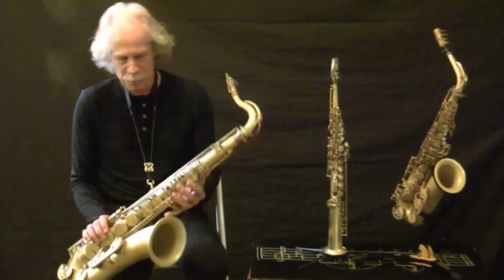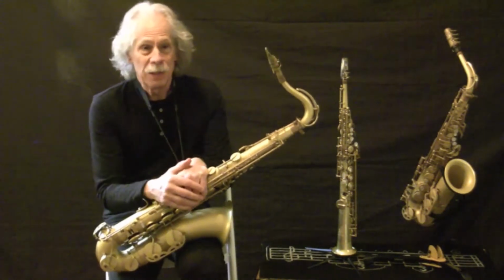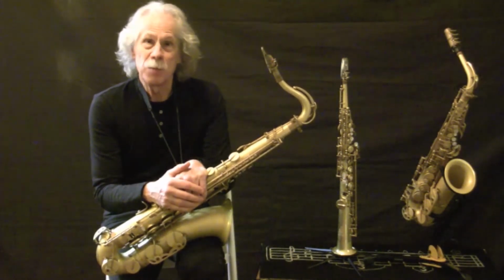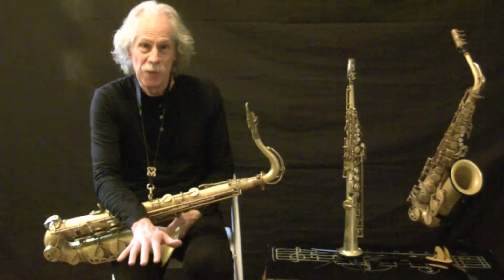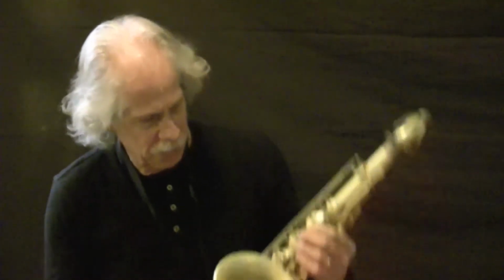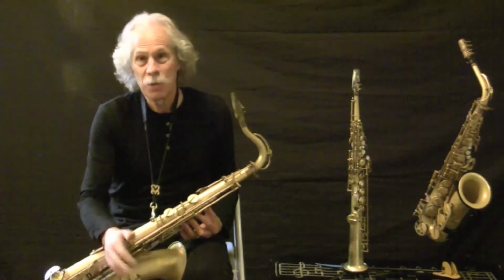BLUE LOU MARINI plays and reviews the TENOR PLATINUM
BLUE LOU MARINI plays and reviews his LUPIFARO by Cardinali PLATINUM TENOR.

Check out why Lupifaro is Lou Marini's 1st choice!

to find out more!